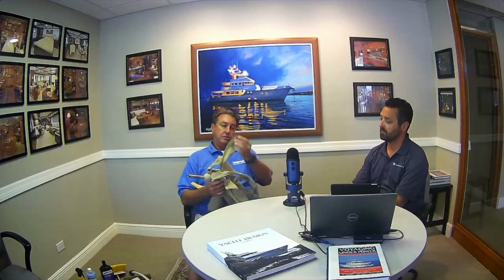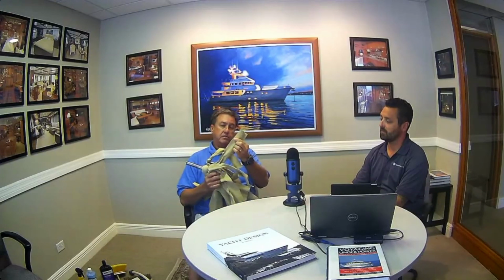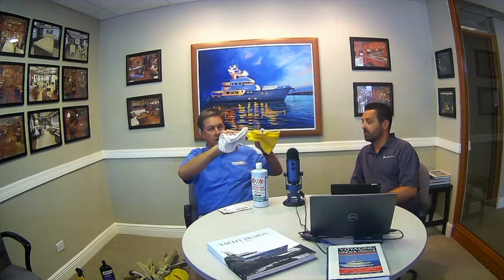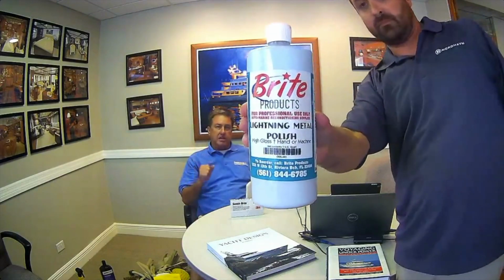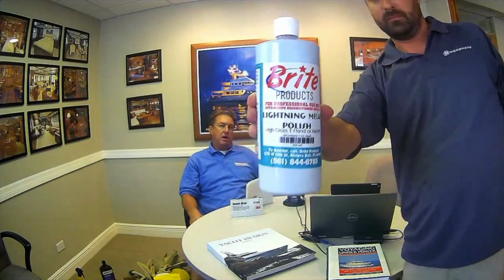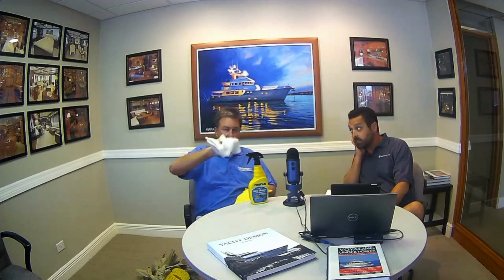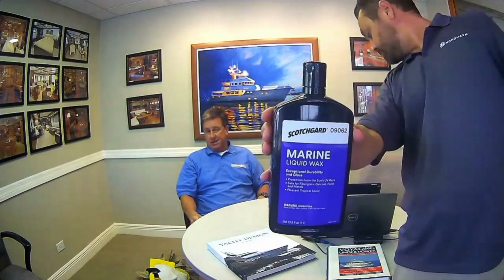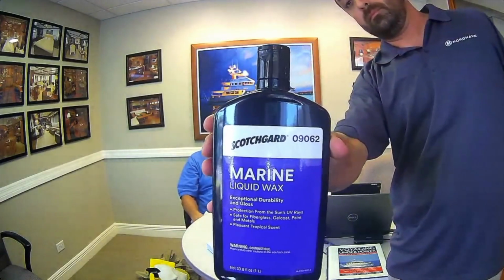Care For Your Boat Like A Pro with Tom Saywer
Nordhavn Virtual Open House Discussion:  Care For Your Boat Like  A Pro with Tom Saywer